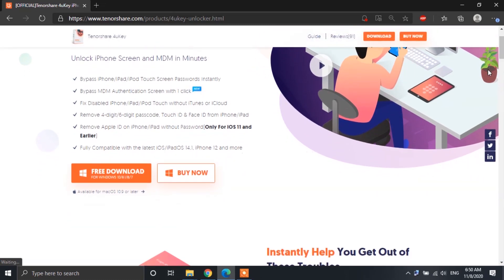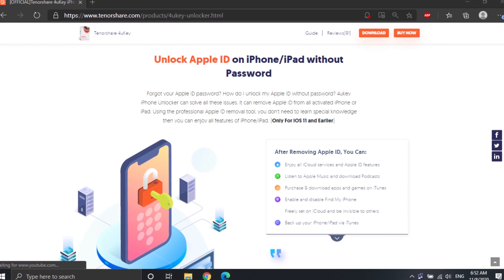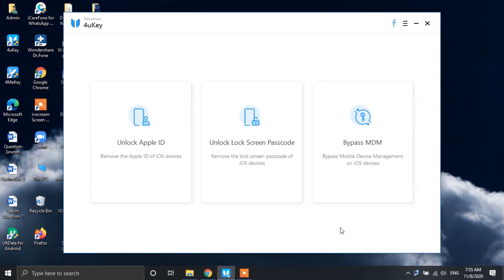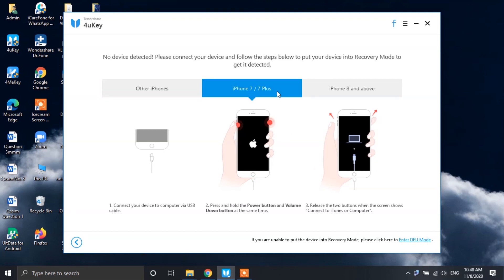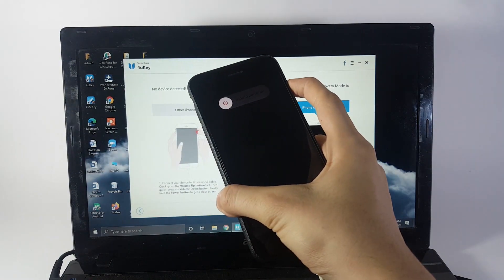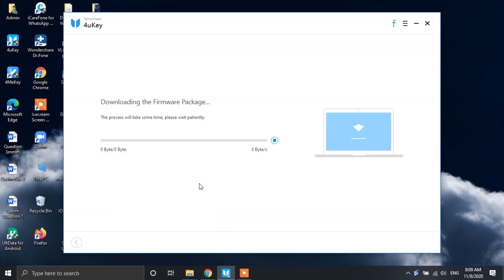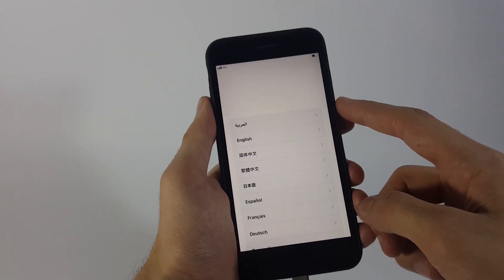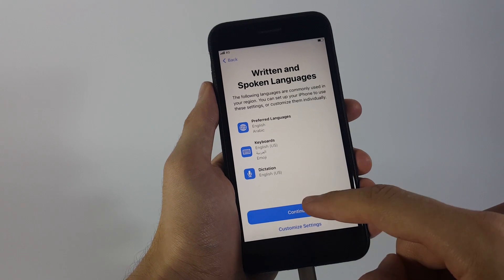iPhone is disabled Connect to iTunes - How to Unlock disabled iPhone without Password - iOS 14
In this video, we will be taking a look at how to unlock disabled iPhone without knowing the Passcode. The method covered in the video works for all iOS versions including iOS 14.

With the method shown in this video you will be able to fix issues on:
⚫ How to remove iPhone is disabled screen
⚫ How to Bypass iPhone is disabled lock
⚫ How to fix disabled iPhone Problem
⚫ How to unlock disabled iPhone X/XR/Xs/Xs Max/8/8 Plus/7/7 Plus/6/6s
⚫ How to unlock disabled iPad
⚫ Remove forgotten Passcode on iPhone
⚫ How to unlock locked iPhone without password
⚫ How to remove Apple ID without password
⚫ Forgotten Apple ID

Supported iOS versions:
iOS 14, iOS 13, iOS 11 and below